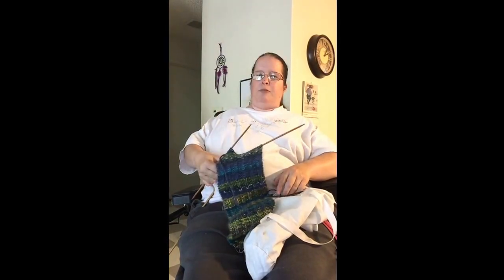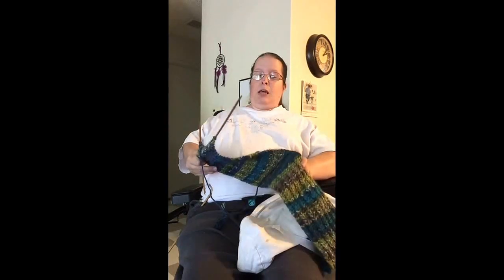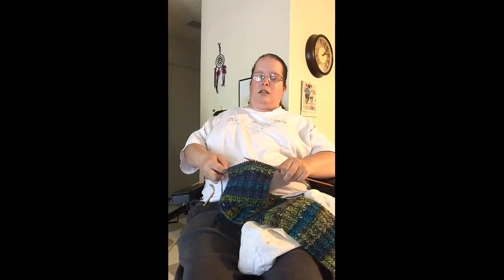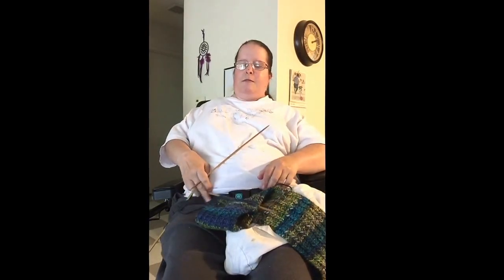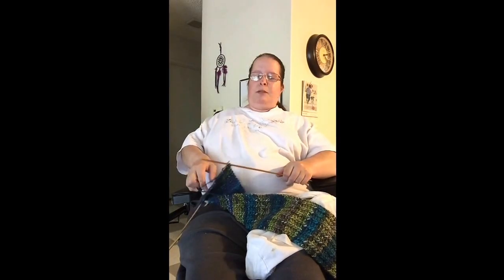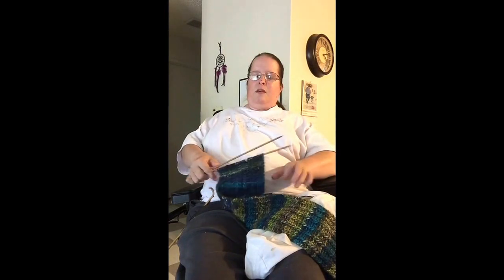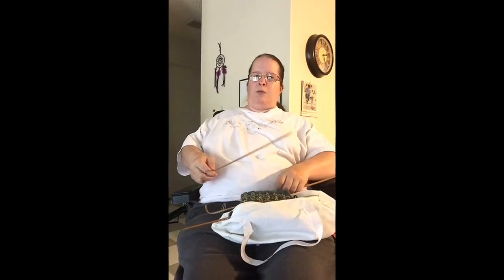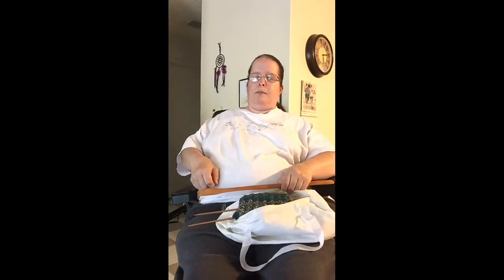Knitting with FOP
Or: how to knit when all you can move is your fingers.

Video is captioned in English.